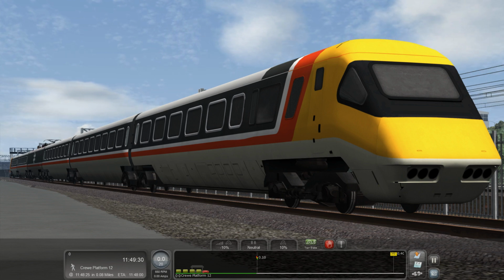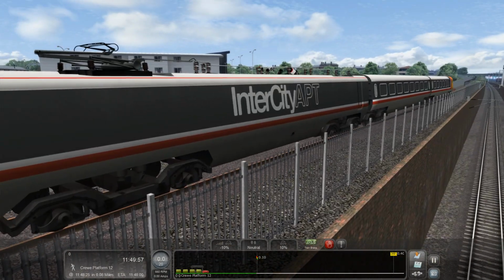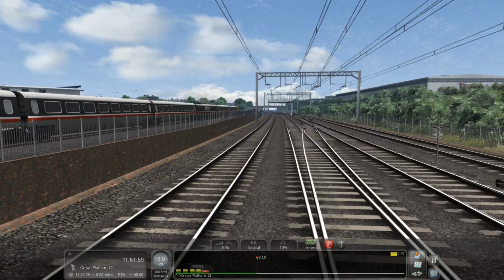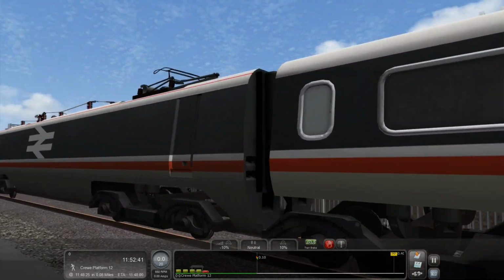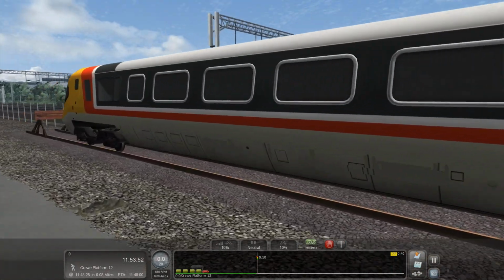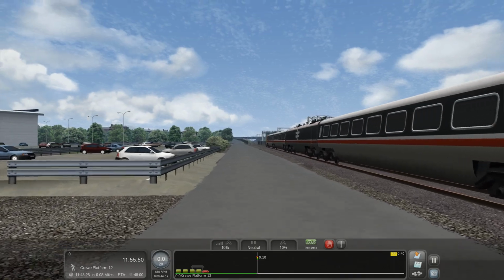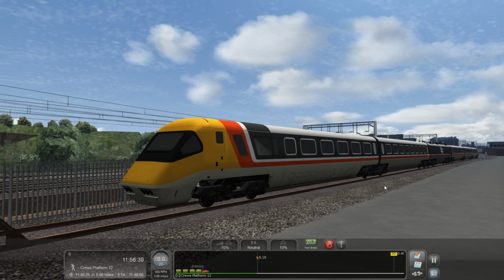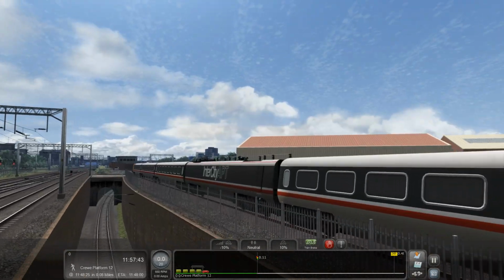Train Simulator 2018: APT Class 370 What We Know So Far